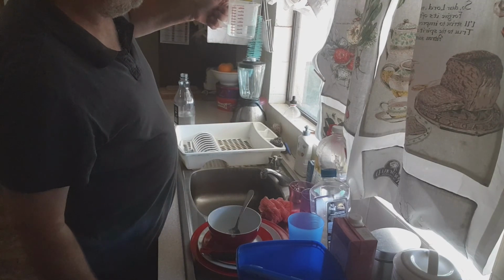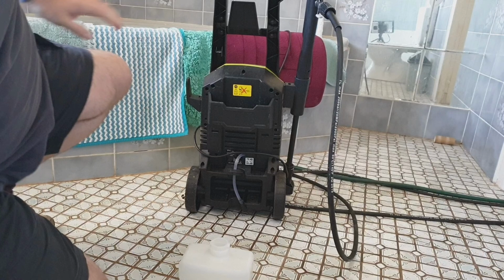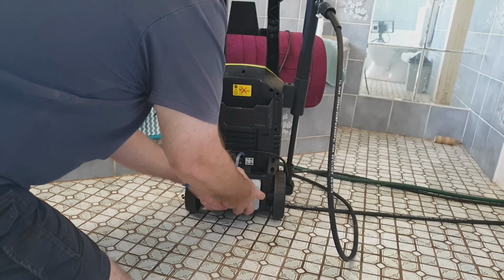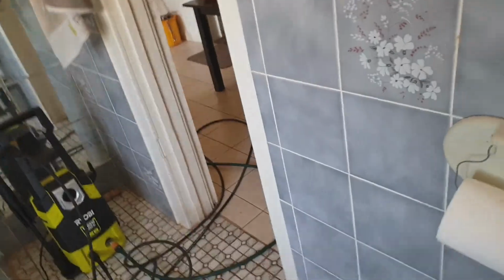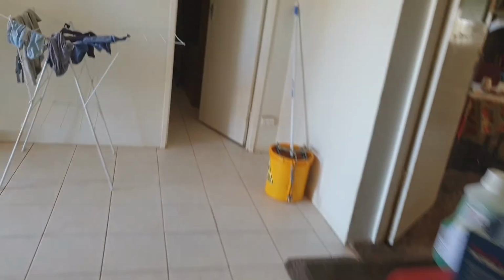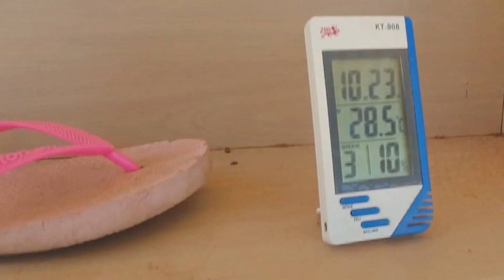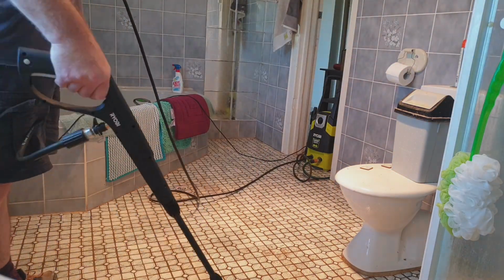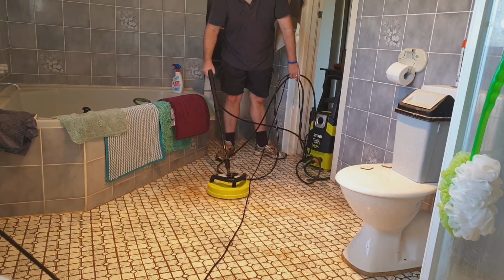Pressure washing bathroom floor (ep 8)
I'm still unsure whether it was an act of misguided brilliance or a rush of testosterone but I wanted to find out if it would be quicker and easier to clean our bathroom by pressure washer. The verdict:
*yes it gives an improved result,
*Yes that result comes with a labour saving effort,
*alas it doesn't save time, more likely it increases the time taken to do the job because of all the messing around setting up, packing up and repeating efforts due to the pressures splash.
BUT THIS MAY BE DIFFERENT FOR YOU AS THE FLOOR SURFACE & AREA MAY BE DIFFERENT.